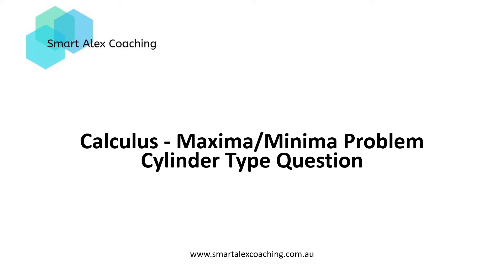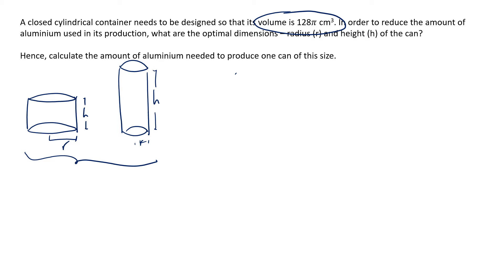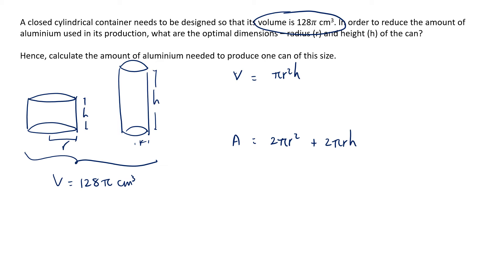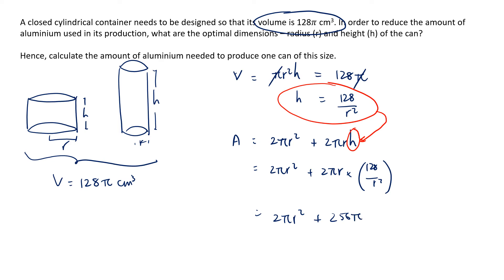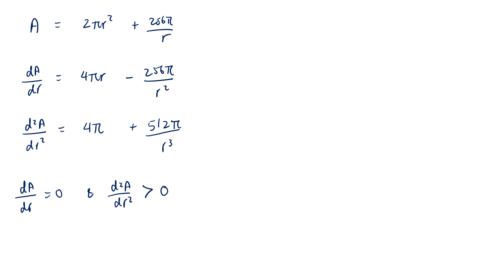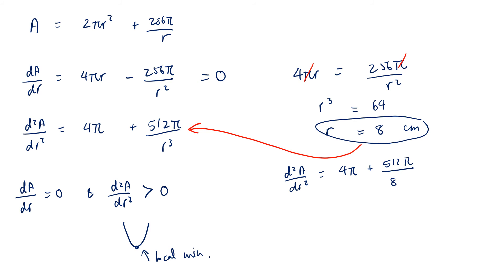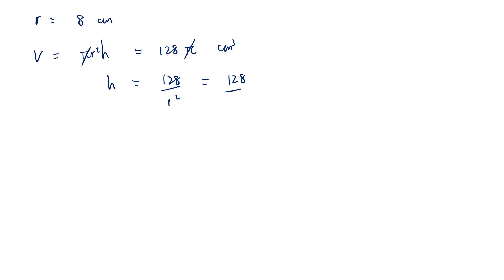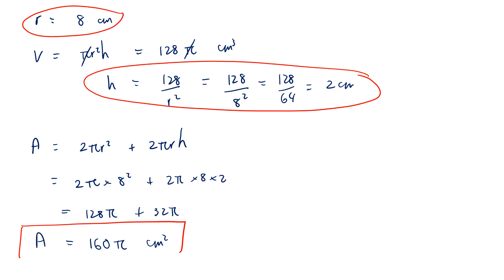Calculus Maxima/Minima Problem involving Cylinder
A typical calculus maxima/minima problem.

A closed cylindrical container needs to be designed so that its volume is 128𝜋 cm3. In order to reduce the amount of aluminium used in its production, what are the optimal dimensions – radius (r) and height (h) of the can?

Hence, calculate the amount of aluminium needed to produce one can of this size.

At Smart Alex Coaching, we provide mathematics tutoring for students from primary to high school both online and face-to-face.

These VDOs are created to complement our students' lessons but also to help anyone wanting to learn maths no matter where they are in the world.

VDOs are uploaded weekly with various topics, different tips and tricks to make maths easier to understand.

If you are interested in joining our program or have any queries, please visit us